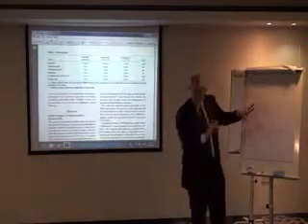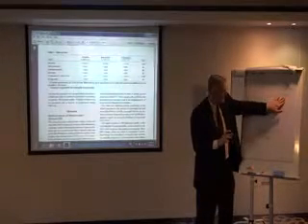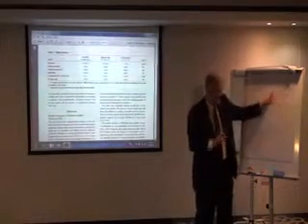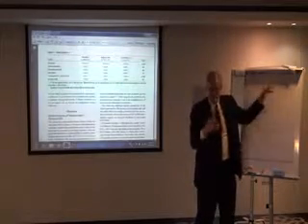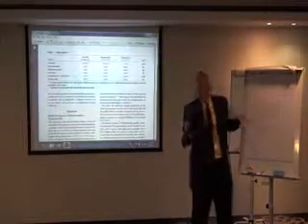2 2 part 2-2017